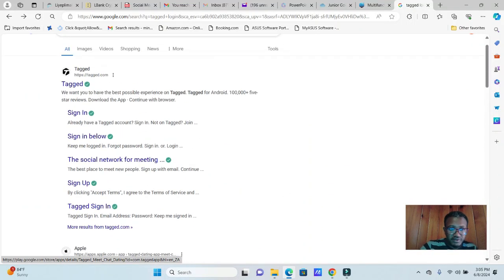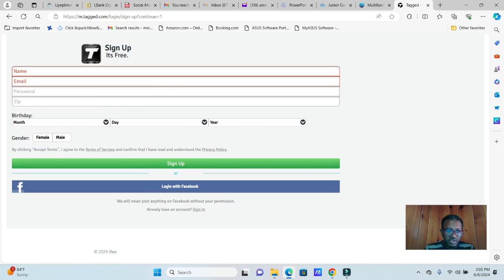How to Find a Real Man Online | 5 Tips for Successful Online Dating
Are you tired of swiping through countless profiles without finding a real man online? Look no further! In this video, I'll be sharing 5 essential tips for successful online dating to help you find the man of your dreams. From crafting the perfect profile to effectively navigating the world of online dating, you'll learn the secrets to attracting genuine connections. Don't waste another minute searching aimlessly. Watch this video now and take control of your online dating experience. Get ready to find a real man who will sweep you off your feet!